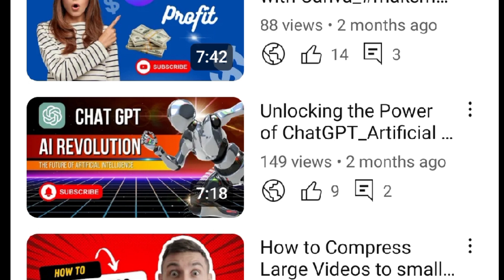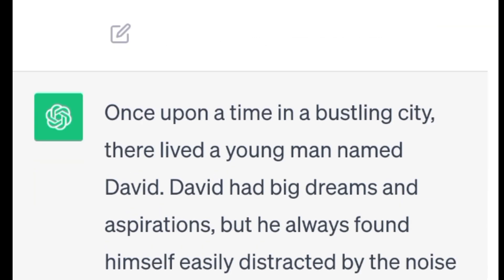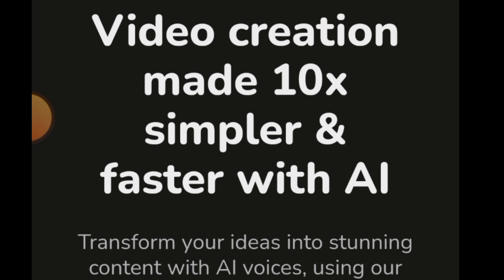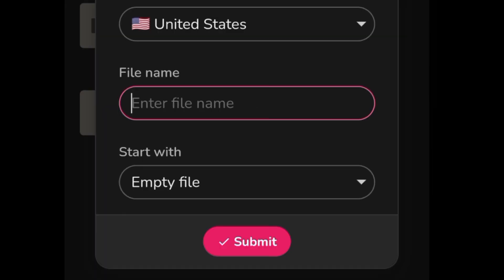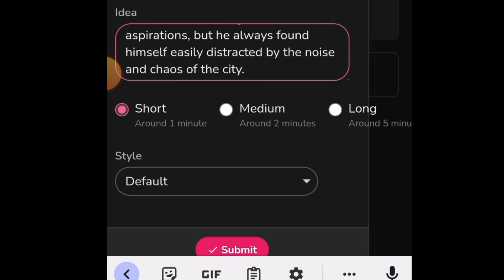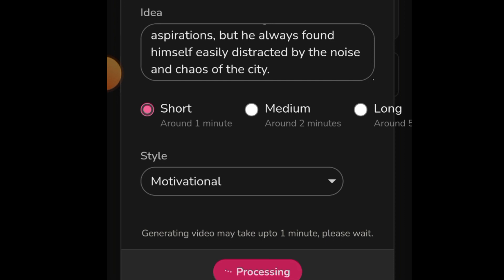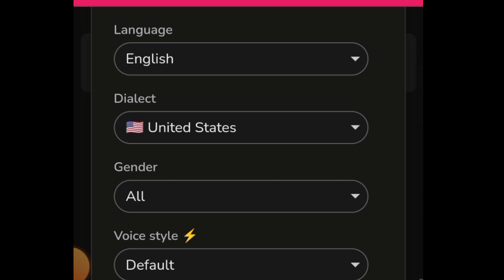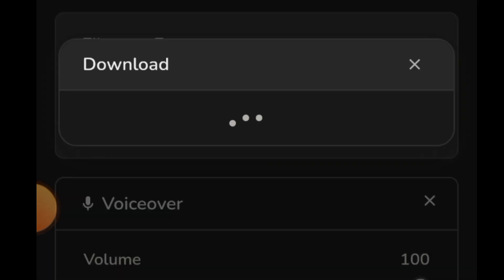Text to Youtube Video, How to Generate Video with Text (Fliki AI Video Generator)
Signup to Fliki

These are tools helps you to Transform your ideas into stunning content with AI voices, using our text to video tool.

In this I shared gave two AI powerful Tools. ChatGPT and Fliki AI

✅10000 Daily Traffic to your Apps